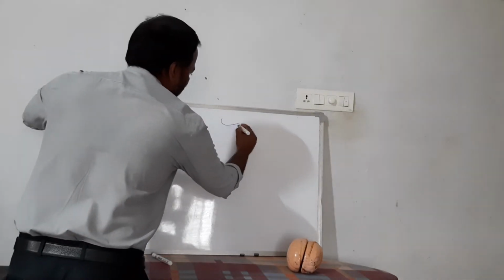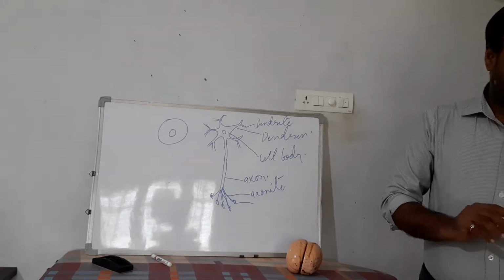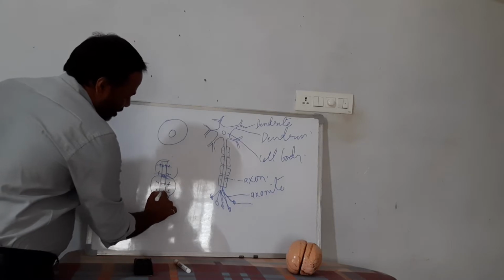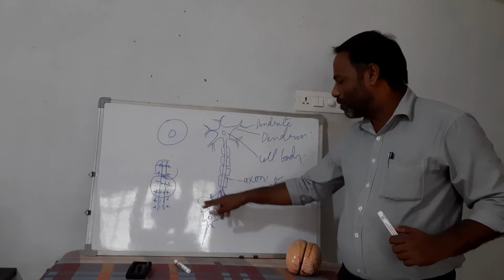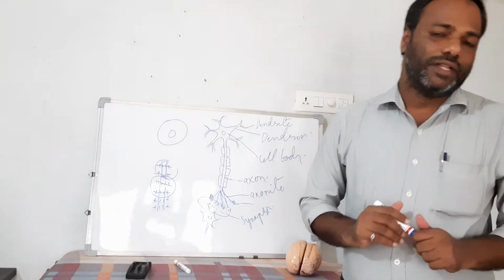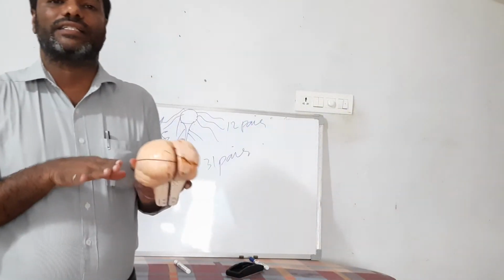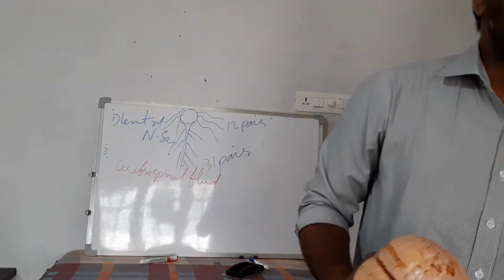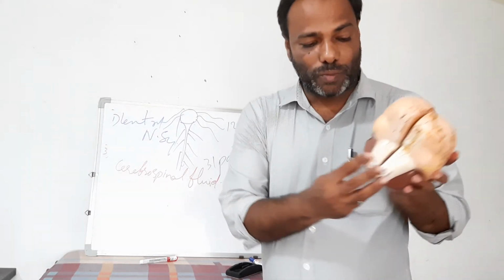KAMIL|SSSLC|BIOLOGY |LESSON 1|PART1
Today's class is biology of ssslc